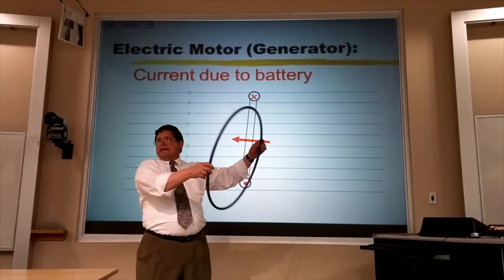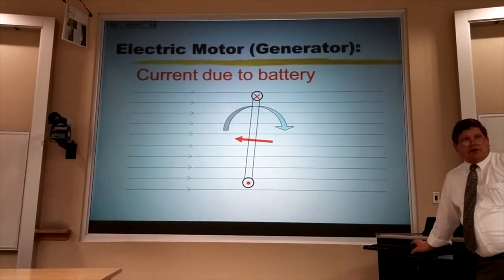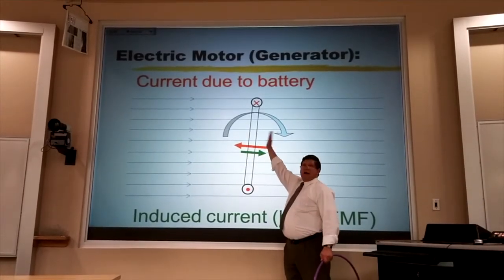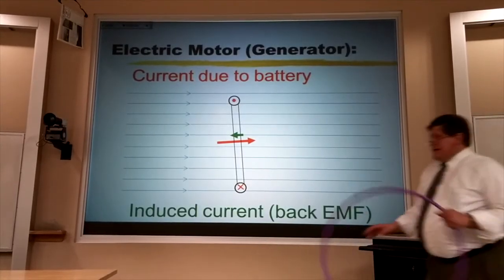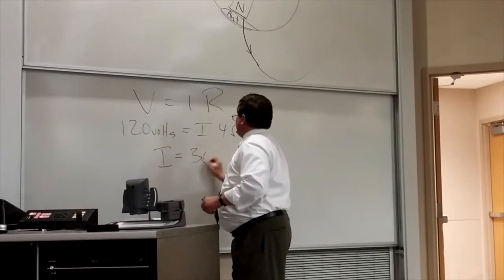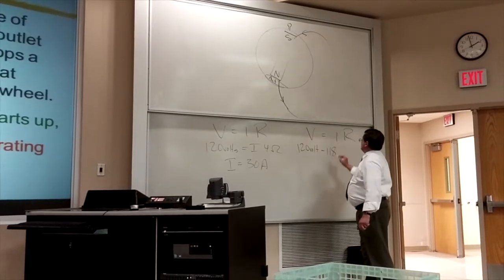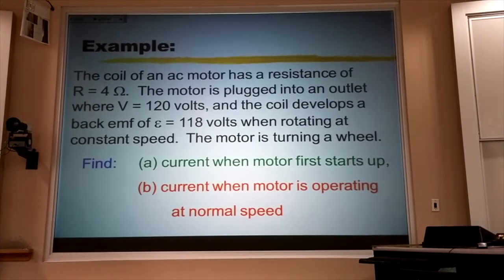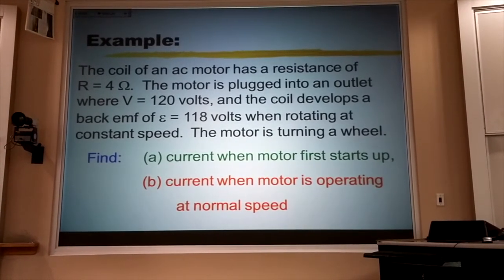Back EMF Quick Concept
An electric fan is a motor, but also a generator.  Any conducting coil rotating in a magnetic field will generate a back EMF.